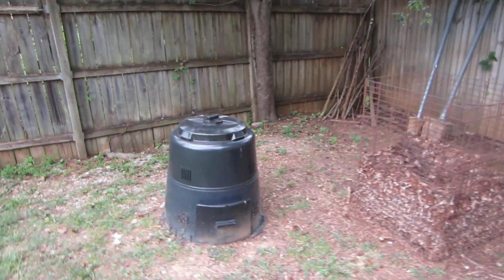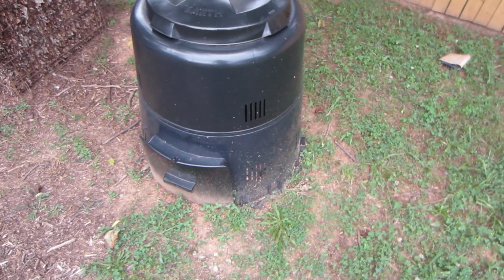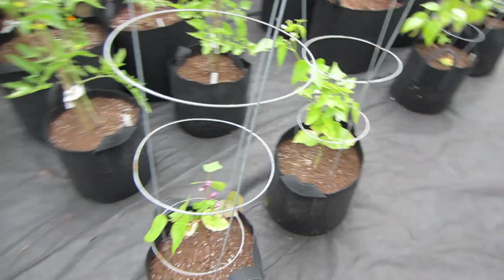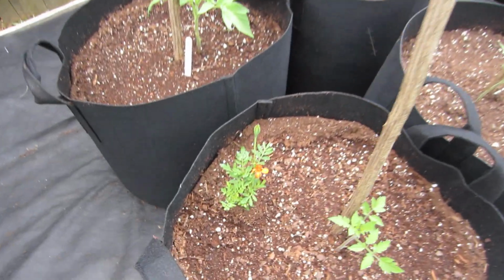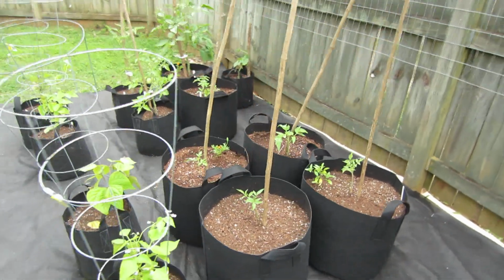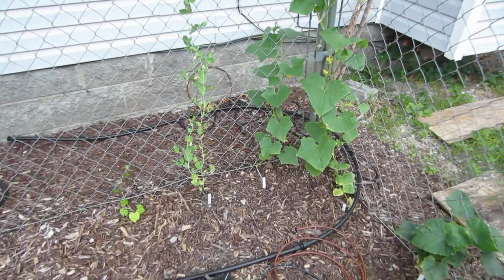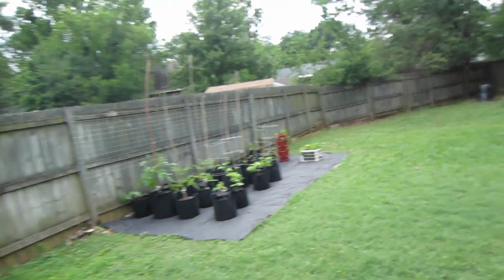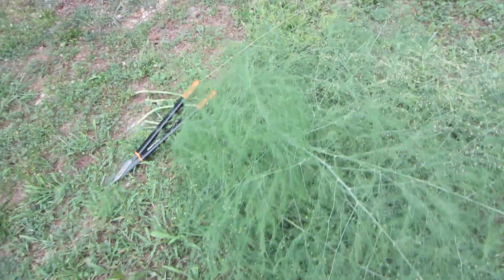GARDEN UPDATE 2020: ALL CAPS...VERY IMPORTANT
Here's your annual update on our garden.